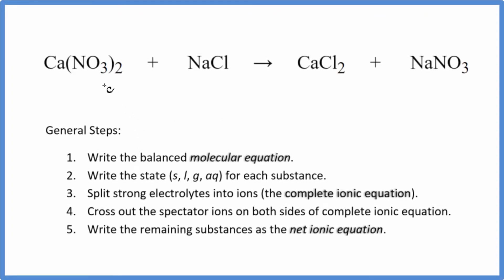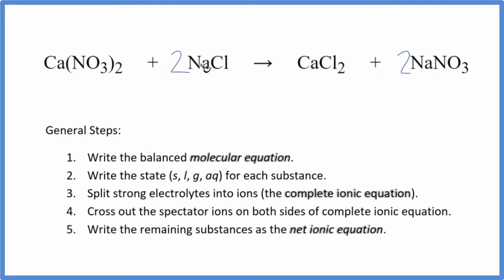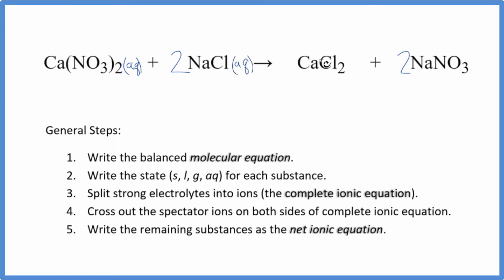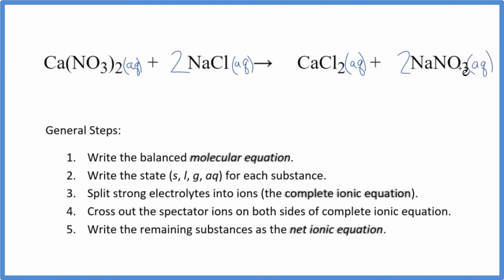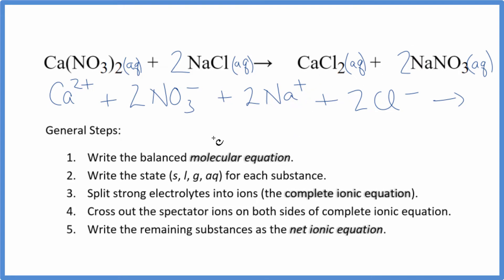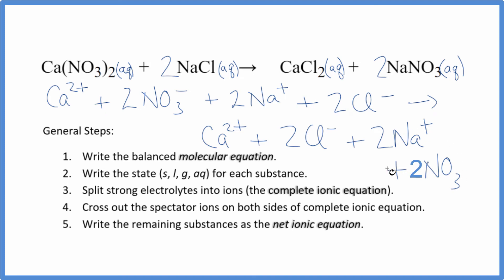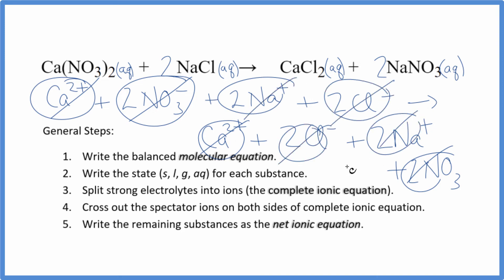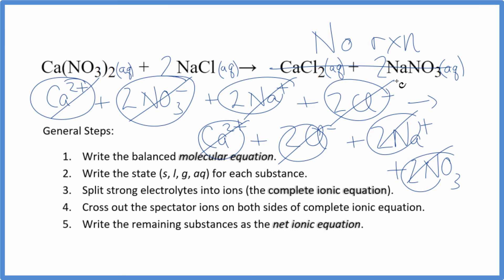How to Write the Net Ionic Equation for Ca(NO3)2 + NaCl = CaCl2 + NaNO3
There are three main steps for writing the net ionic equation for Ca(NO3)2 + NaCl = CaCl2 + NaNO3 (Calcium nitrate + Sodium chloride).

First, we balance the molecular equation. Second, we write the states and break the soluble ionic compounds into their ions (these are the strong electrolytes with an (aq) after them). Finally, we cross out any spectator ions. These are the ions that appear on both sides of the ionic equation.

Important Skills

More Practice

General Steps:

1. Write the balanced molecular equation.
2. Write the state (s, l, g, aq) for each substance.
3. Split soluble compounds into ions (the complete ionic equation).
4. Cross out the spectator ions on both sides of complete ionic equation.
5. Write the remaining substances as the net ionic equation.